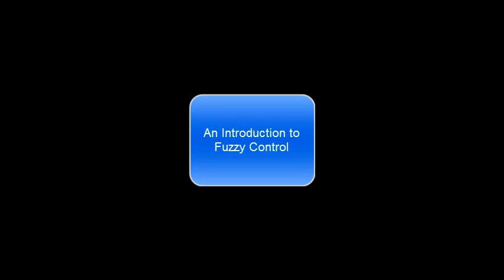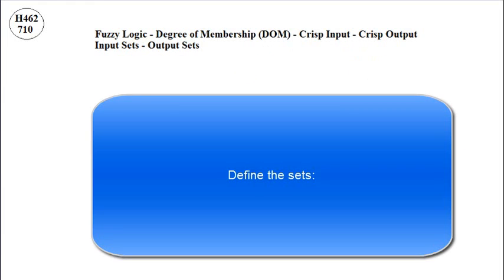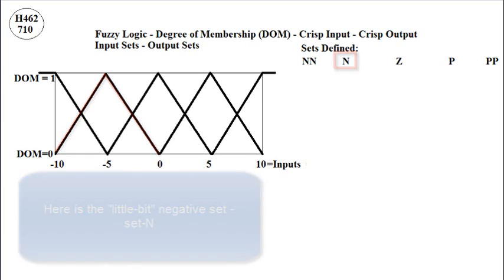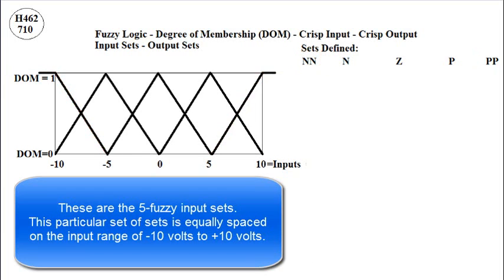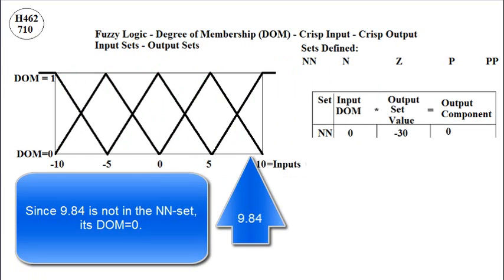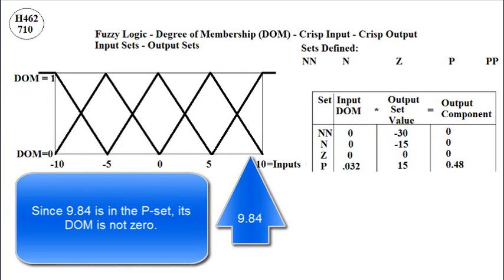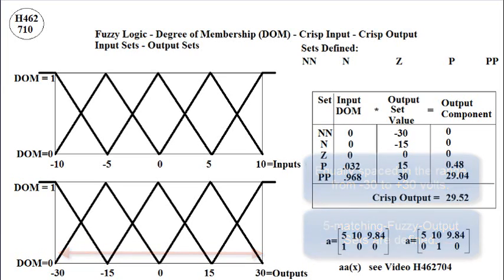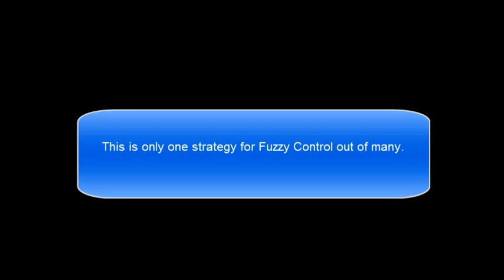H462710 - Fuzzy Logic Control Example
five equally spaced input and output sets
with crisp input
calculate the crisp output